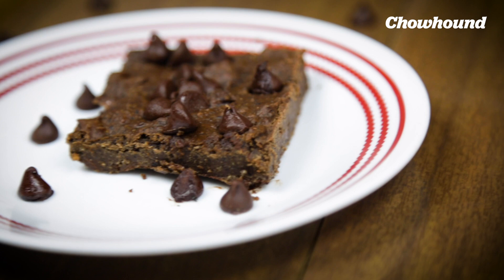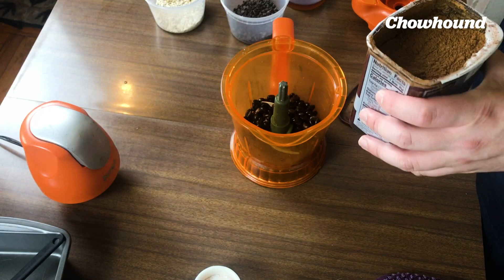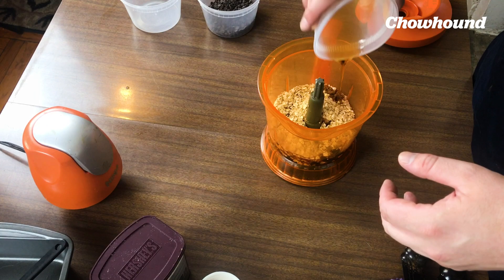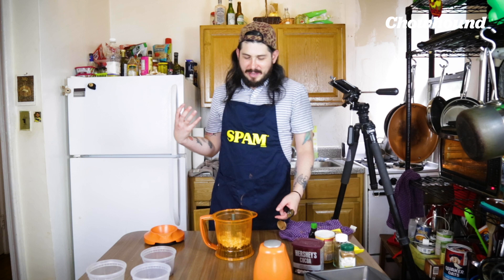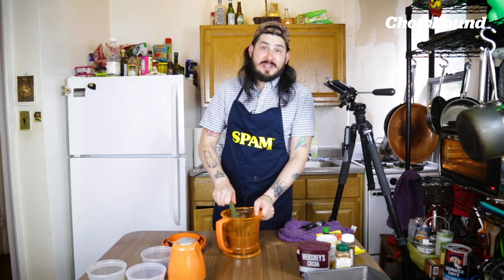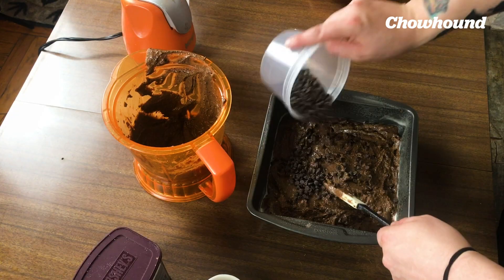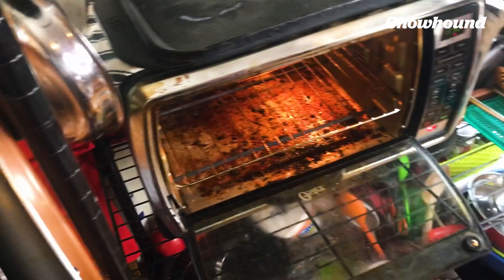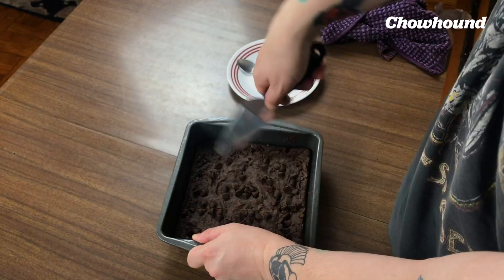How to Make Brownies Using Black Beans!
Chowhound’s Guillermo Riveros tested making black bean brownies - watch the video to see the final result, and scroll down for the full recipe. These healthyish gluten-free and flourless treats celebrate a protein-packed super food (black beans), are quick and easy to make, have a little Mexican chocolate flare, and are guaranteed to blow your mind.

Mexican Chocolate Black Bean Brownies

Ingredients:
1 15oz. can of black beans (drain and rinse very well)
2 tbsp cocoa powder
½ cup quick oats
¼ tsp salt
½ tsp cinnamon
¼ tsp chili powder
½ cup of pure maple syrup (you can swap for honey or agave syrup - or if preferred use 2 tbsp of sugar or a sugar substitute)
¼ cup melted refined coconut oil
2 tsp pure vanilla extract
½ tsp baking powder
⅔ cup chocolate chips (use dairy-free dark chocolate chips to keep it vegan)
Recommended: make them extra chocolatey and pretty by topping with more chocolate chips, morsels or shavings.

Directions:
Combine all ingredients except chocolate chips in a food processor.
Blend really well until batter looks properly combined and smooth.
Stir in the chips, then pour into a greased 8x8 pan.
Bake the black bean brownies 15-18 minutes.
You can cut and try them after 15 minutes, but I highly recommend to let them set covered in the refrigerator overnight.